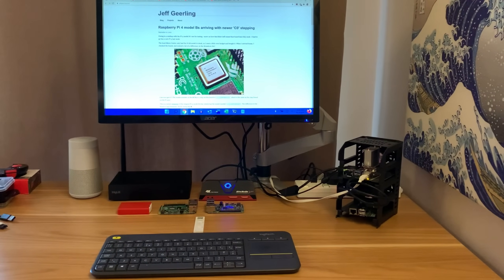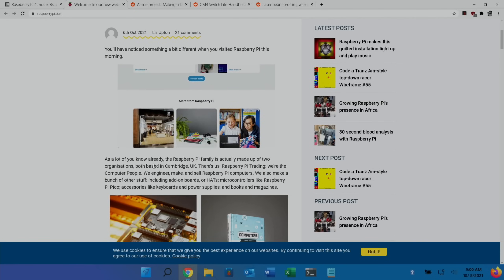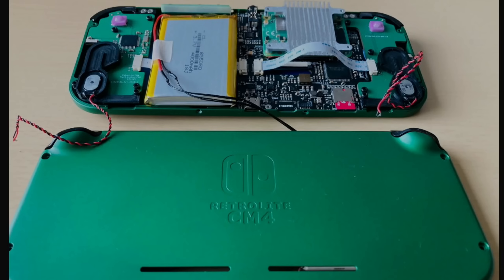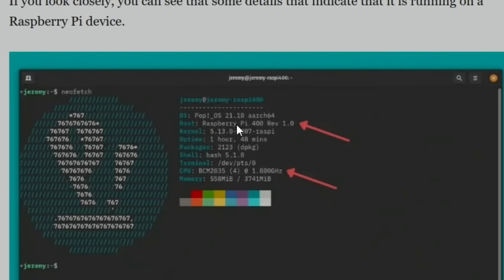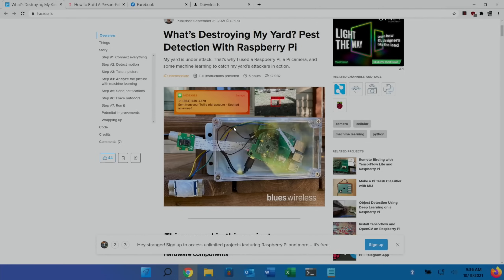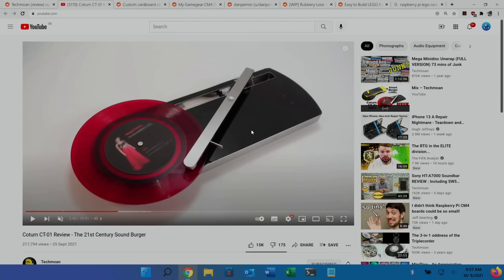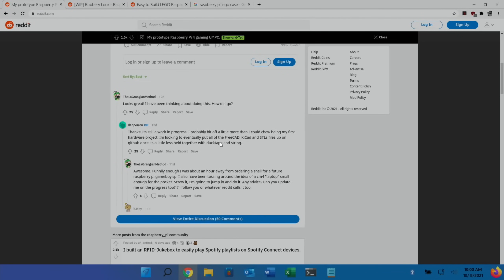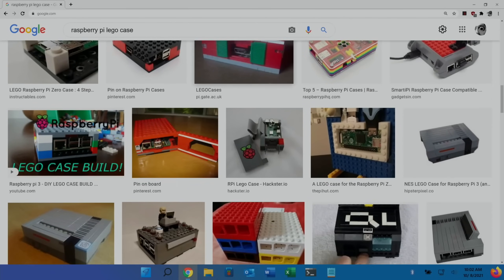Pi news 39. New CPU for Raspberry Pi 4, Pop OS.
More Amazon US Links
UCTRONICS Pi 4 Cluster Case

Links

Pop os pi 4 Thanks Football tech for letting me know

Ubuntu-based Pop!_OS Spotted on Raspberry Pi | Tom's Hardware

Facebook Google assistant

Lego
7” tablet

My videos

Silent Mini PC Test. MeLe PCG35 GLK. (Shows PoPOS on a mini PC)